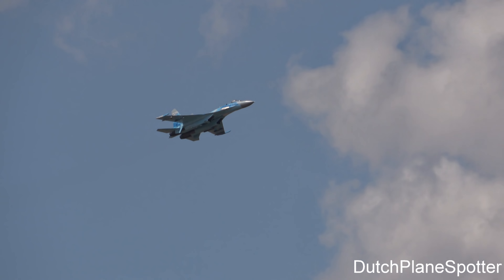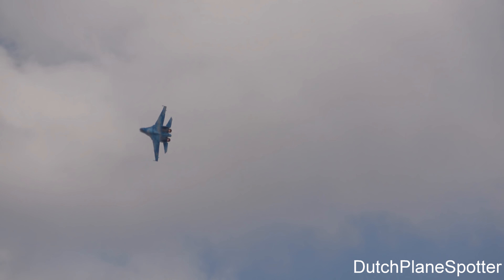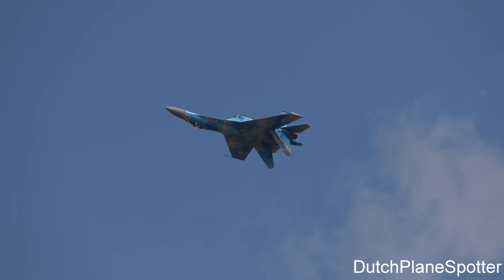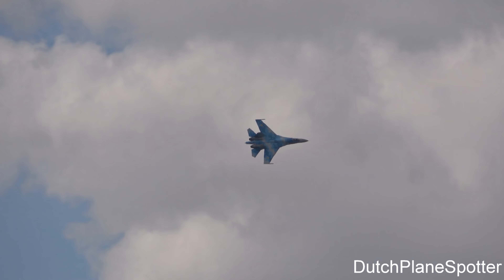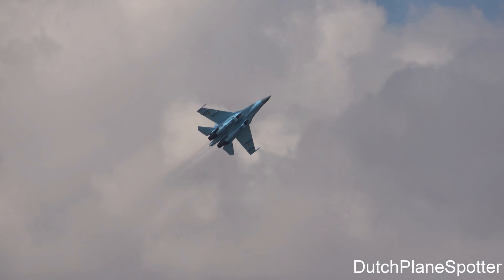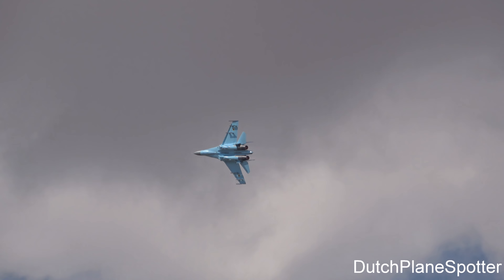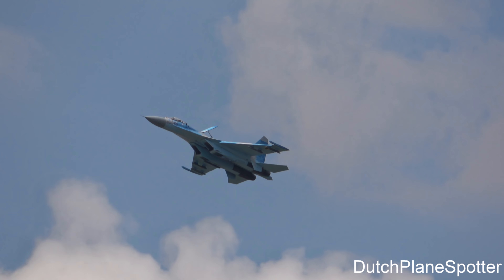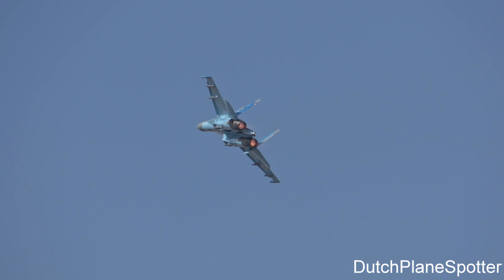Ukrainian Air Force Sukhoi SU-27 at The Royal International Air Tattoo 2018 (DutchPlaneSpotter)